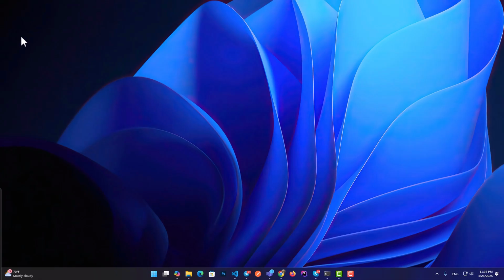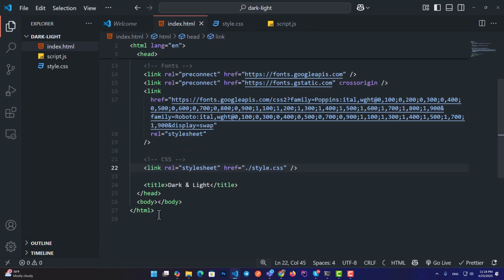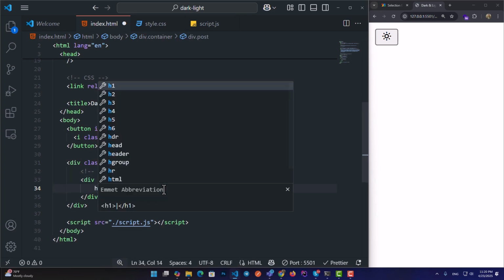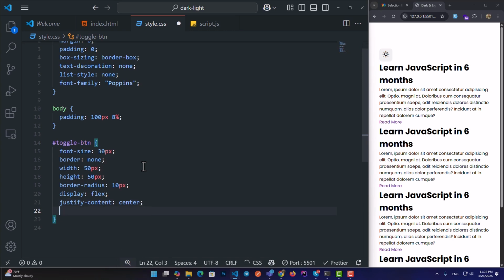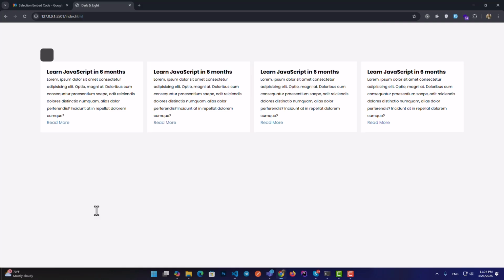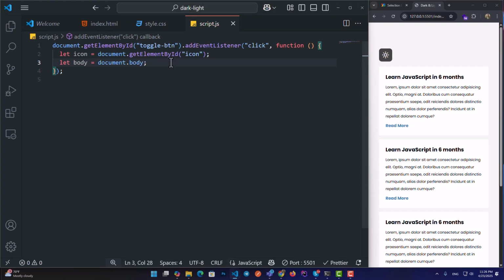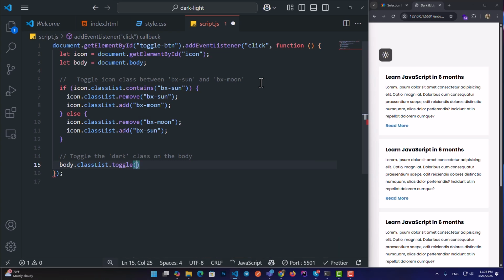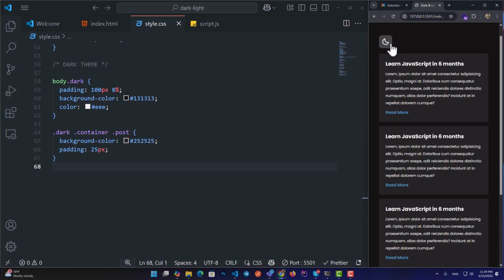🔄 Dark & Light Mode Tutorial | HTML, CSS & JavaScript | Easy Theme Switcher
Learn how to create a seamless Dark and Light Mode switch for your website using HTML, CSS, and JavaScript! 🌗 In this tutorial, I walk you through step-by-step how to implement a theme toggle button, ensuring a smooth transition between dark and light themes. Perfect for beginners and experienced developers alike!

✅ How to design dark & light themes with CSS
✅ Implement a toggle switch using JavaScript
✅ Save user preferences with local storage

Give your website a stylish, user-friendly theme-switching experience today! 🔔